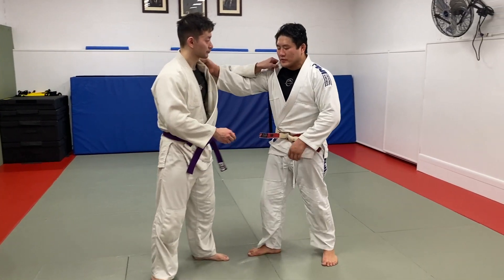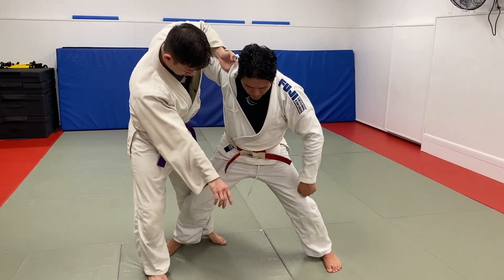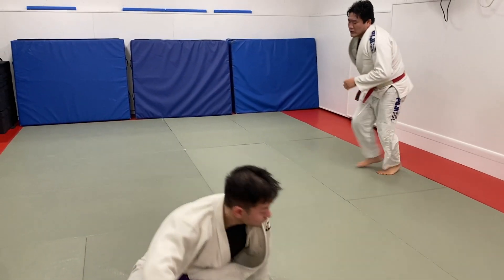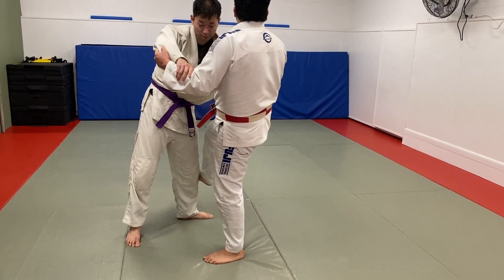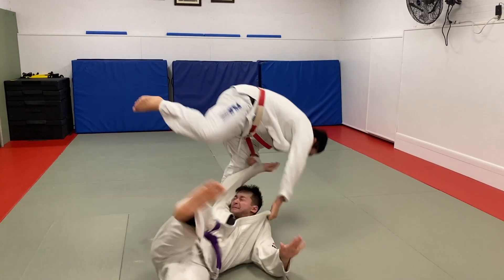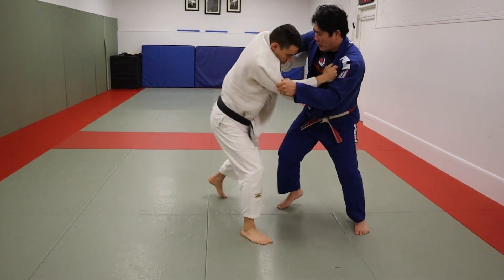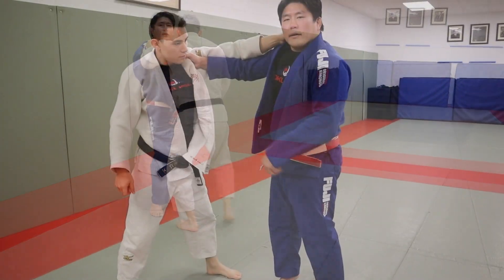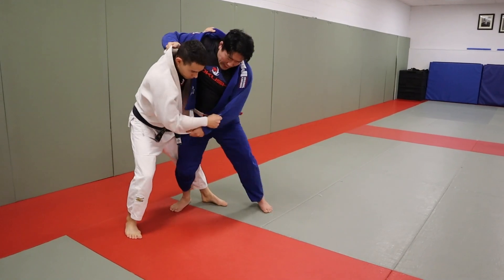Two step Uchimata with twitch Sasae set up RvL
This Uchimata is one of the two step variety.  Sometimes its hard to gain inside position with the foot in a RvL setting. So I use the twitch sasae.  When my opponent reacts to the feint, I gain foot position then unload my two step uchimata.   Please check out the entire video.  It's super concise.